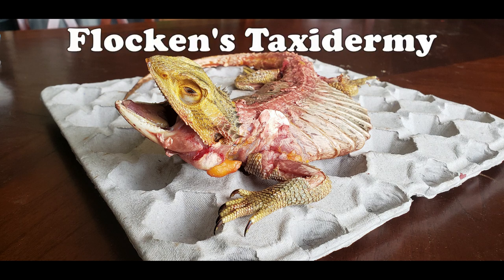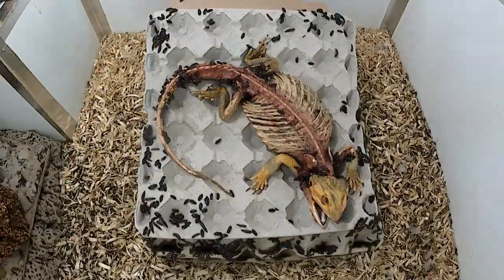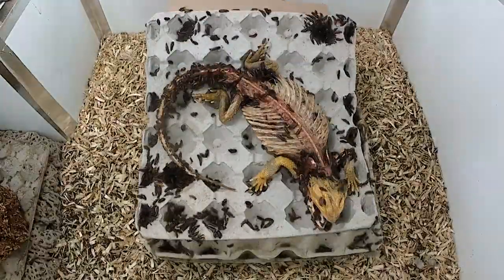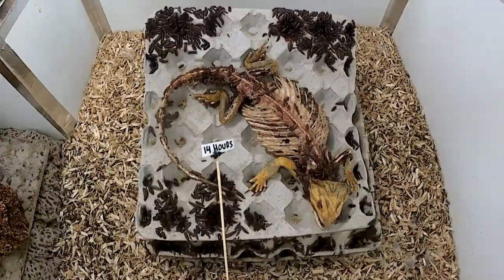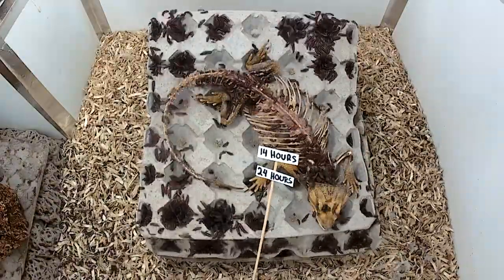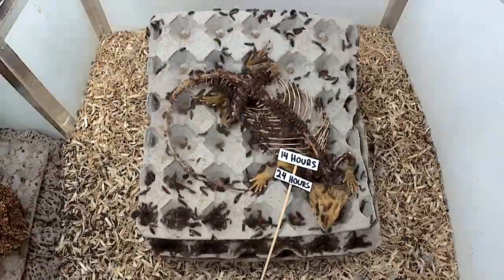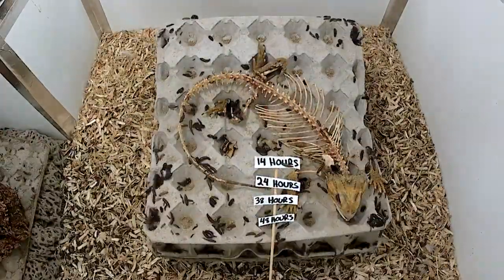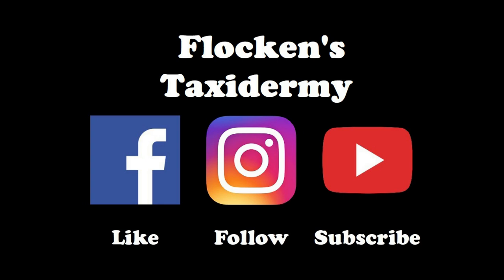Bearded Dragon vs Flesh-eating (Dermestid Beetle) Timelapse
Timelapse of a deceased pet bearded dragon being skeletonized by my colony of flesh eating Dermestid Beetles.

Approximately 2 days.
1 frame every 10 seconds.
30 frames/second.

For exclusive merch, store discounts, exclusive behind-the-scenes footage, and early access to videos!

*EDIT: Apparently I need to add this disclaimer due to all the people who assume the worst in others-

"This dragon lived a long happy life with an experienced reptile owner, and was humanely euthanized when it was old and starting to get sick."

I HAVE A NEW INSTAGRAM!
Follow it here @thenekroparlor